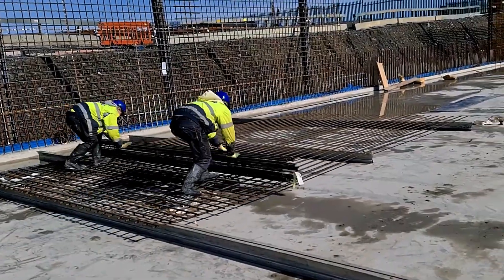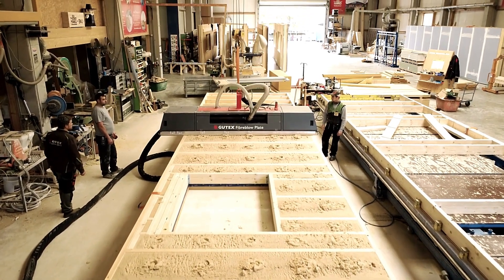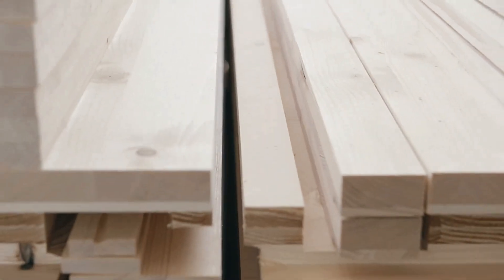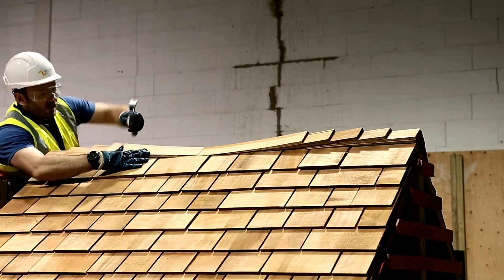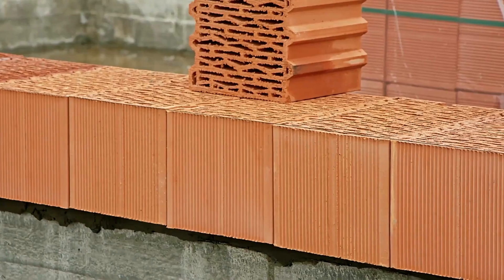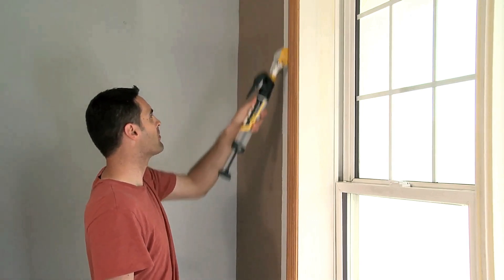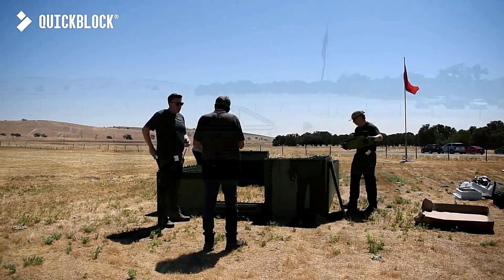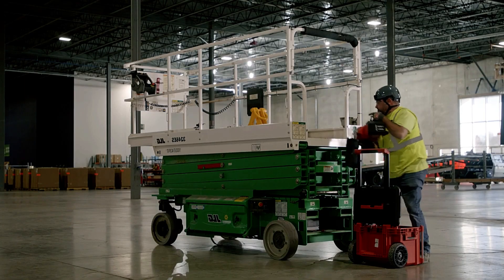Construction Workers Are SHOCKED By This Ingenious Technique!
The construction industry is witnessing a revolution with techniques that are so ingenious they leave even the most experienced workers stunned! From time-saving innovations to groundbreaking technologies, these methods are changing how buildings are designed and constructed. 🚧✨

In this video, you’ll discover:
✅ The ingenious technique that’s shocking construction workers worldwide
✅ Advanced tools and methods speeding up construction projects
✅ Real-world applications of these game-changing innovations
✅ Why these techniques are redefining modern construction

Whether you’re in the construction industry or just love watching mind-blowing engineering feats, this video is packed with incredible insights and tech that will amaze you. 🌍🏗️

Our Channel